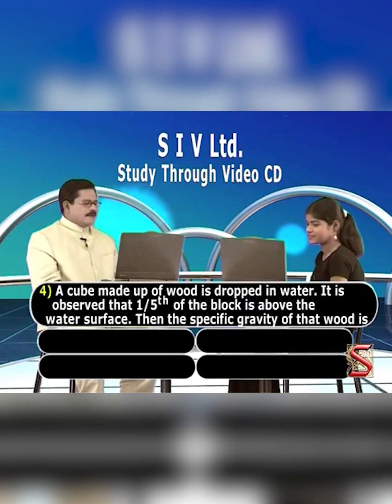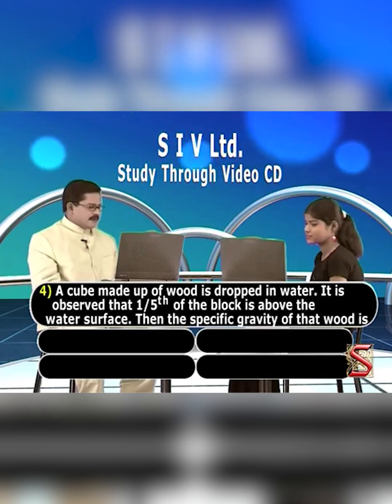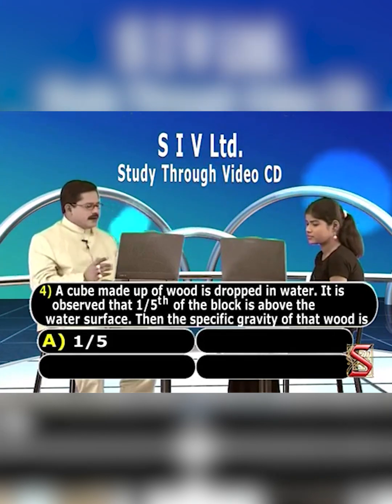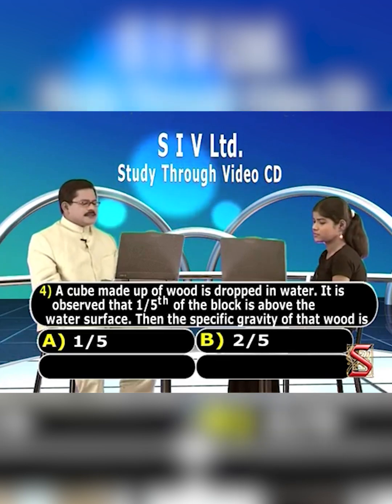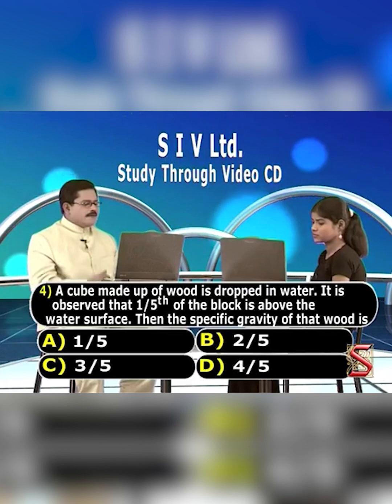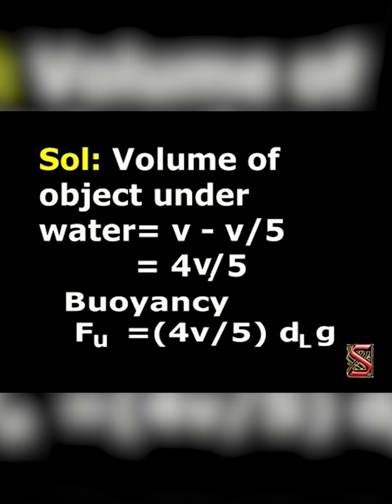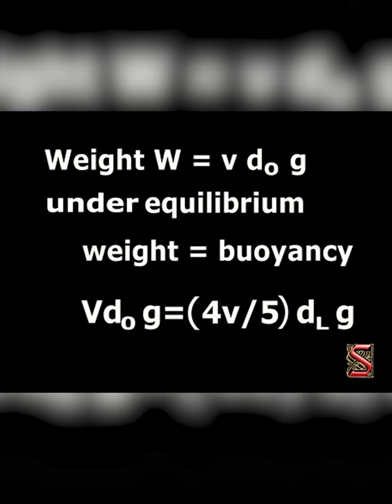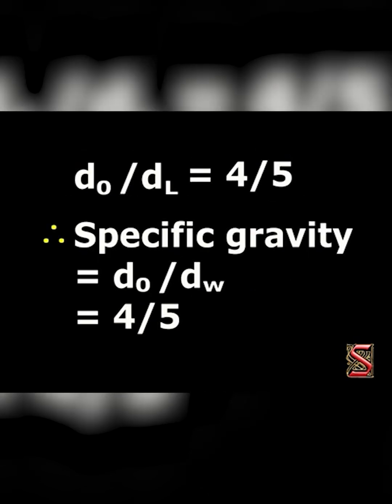Fluid Pressure IIT Questions NO 04 ( X Class)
In this video, we'll be discussing the concept of fluid pressure. We'll be discussing fluid pressure in terms of fluid flow, fluid pressure in terms of liquids and solids, and fluid pressure in terms of hydraulic systems.

If you're looking to study for an engineering or physics test, or just want to brush up on your fluid pressure knowledge, then this video is for you! This video is specific to the IIT JEE X Class, but the concepts discussed can be applied to other classes as well. Hope you find this video useful!